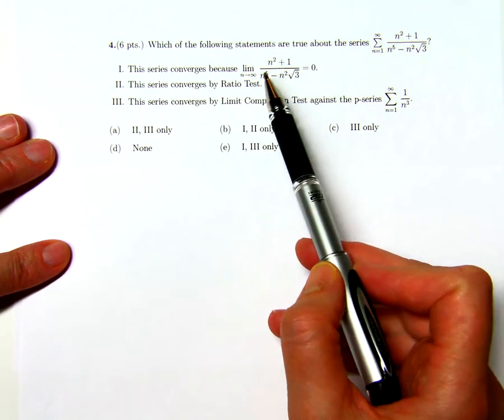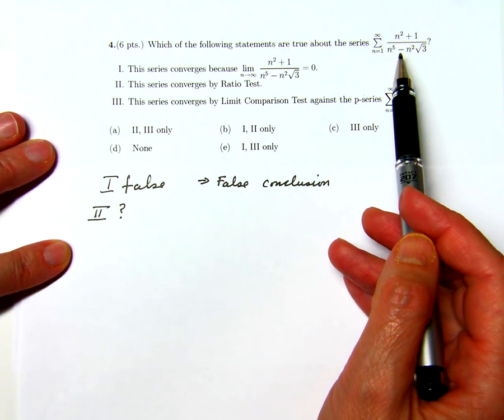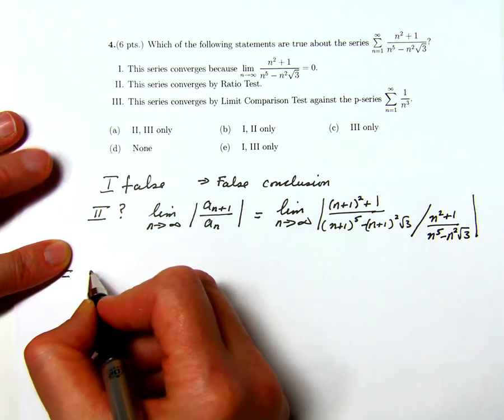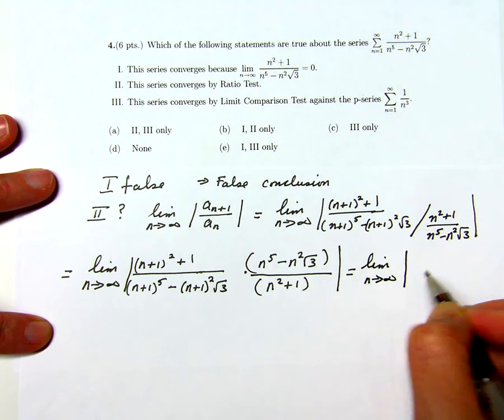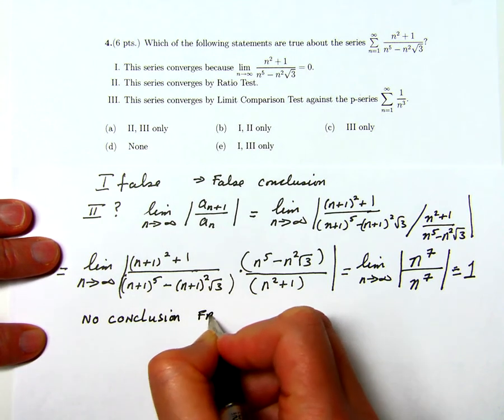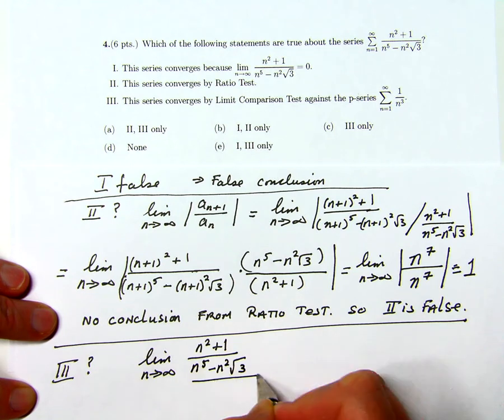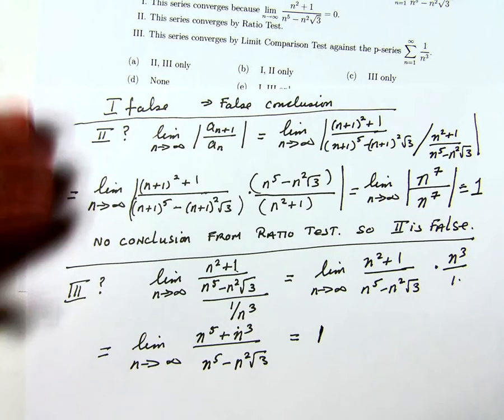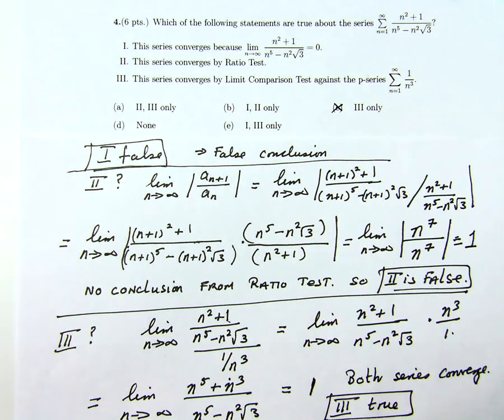Strategy For Series Example 2